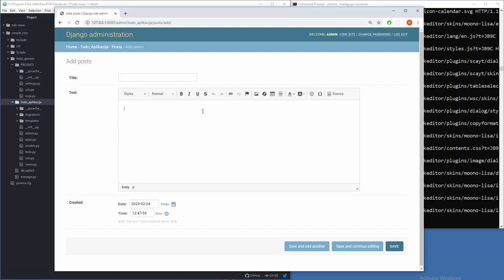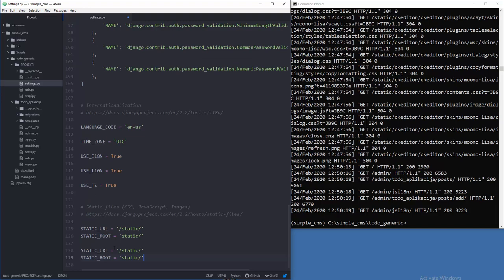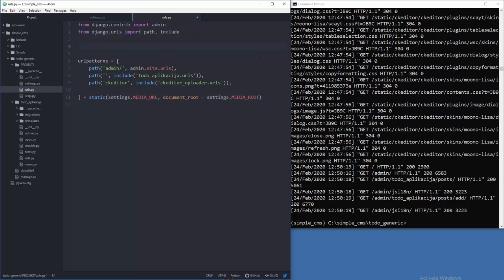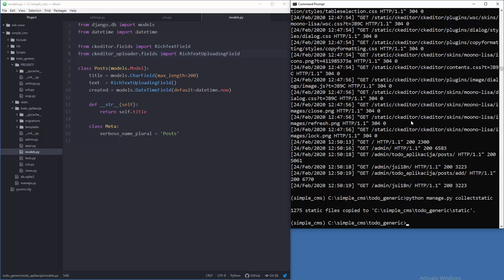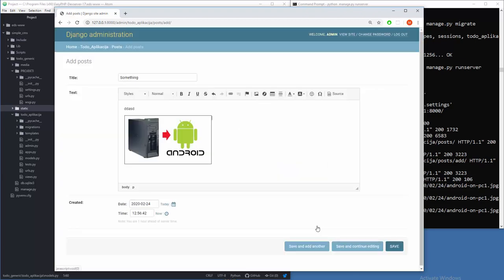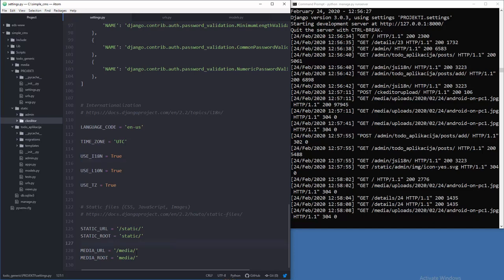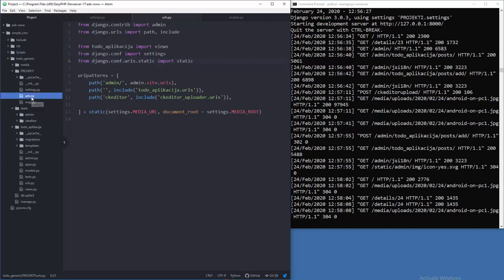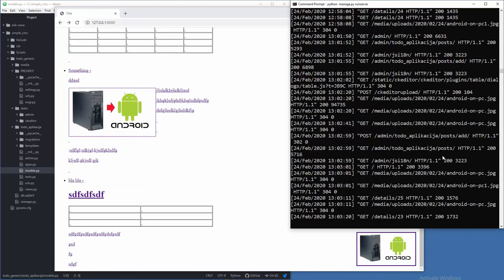How To Upload Images in Django - CKEditor Tutorial